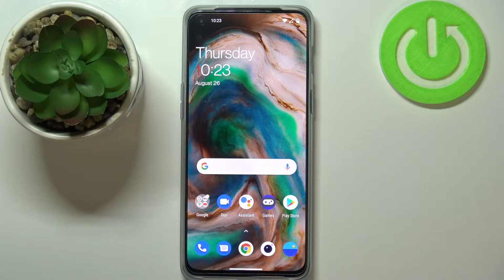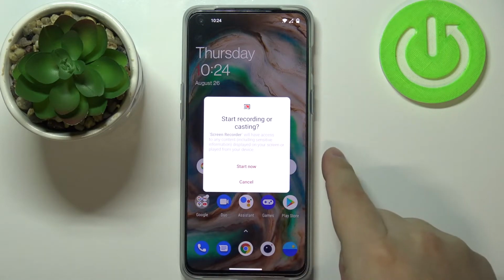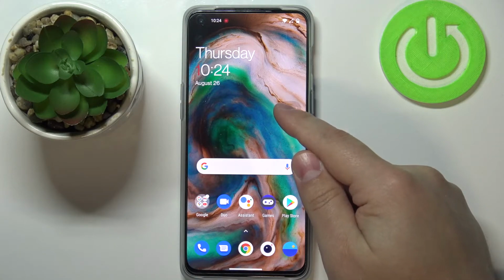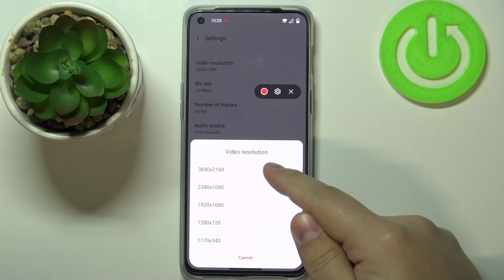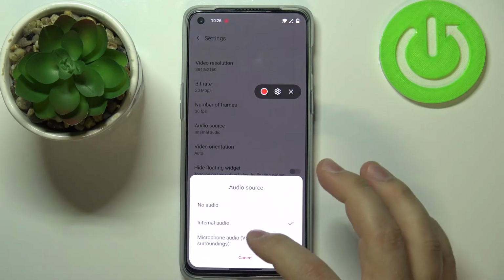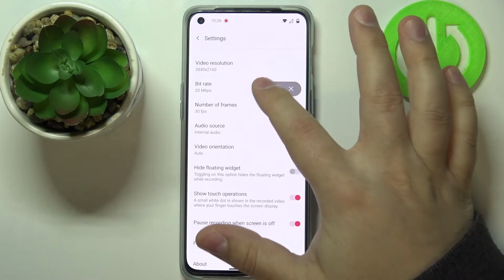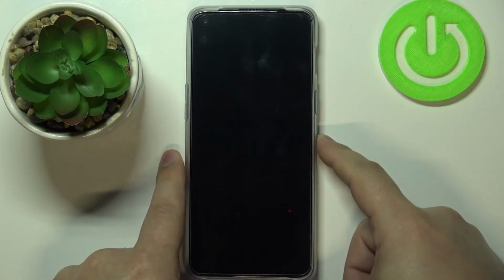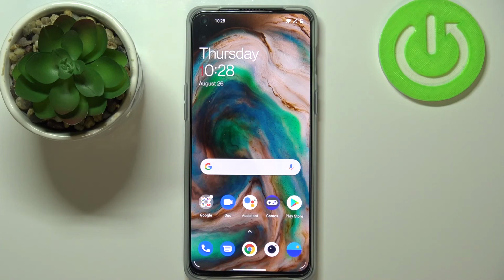How to Record Screen on OnePlus Nord 2 5G – Allow Screen Recorder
Read more info about OnePlus Nord 2 5G:
Interested in how to record the screen of OnePlus Nord 2 5G? Do you want to check out how to smoothly catch fleeting content in OnePlus Nord 2 5G using a screen recorder? Find out the presented tutorial, where we teach you how to record the screen in OnePlus Nord 2 5G. If you wish to find out the combination of keys that allow you to successfully grab a screen in your OnePlus device, check out the above tutorial and record the screen in OnePlus Nord 2 5G by using hardware keys. Let’s watch the video guide and share saved content. Visit our HardReset.info YT channel and get many useful tutorials for OnePlus Nord 2 5G or any different mobile device.

 How to record screen in OnePlus Nord 2 5G? How to save screen in OnePlus Nord 2 5G? How to share display in OnePlus Nord 2 5G? How to capture screen action in OnePlus Nord 2 5G? How to record display in OnePlus Nord 2 5G? How to catch fleeting content in OnePlus Nord 2 5G?